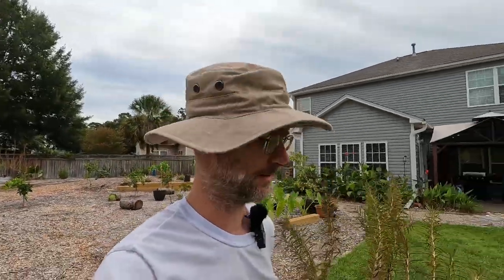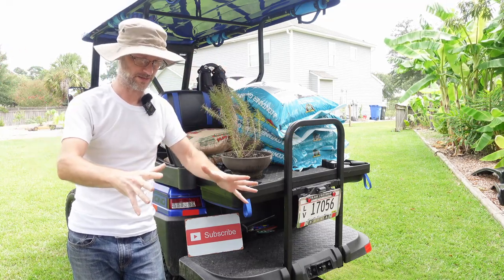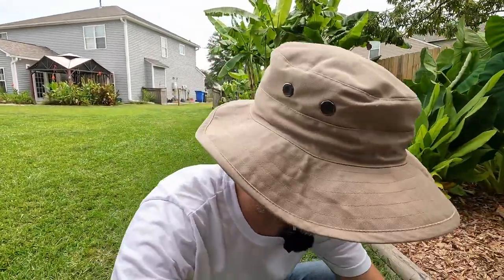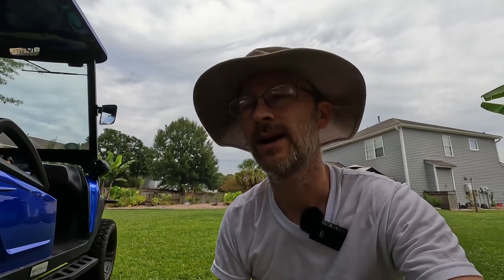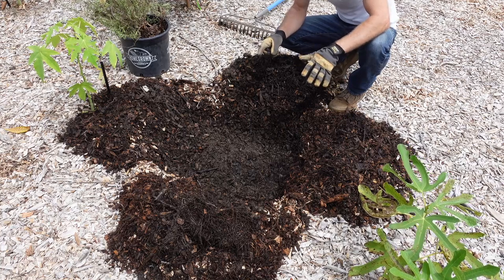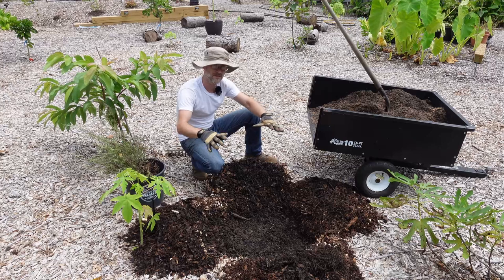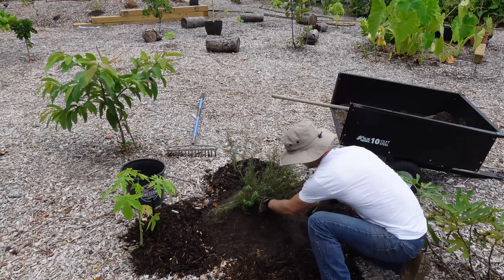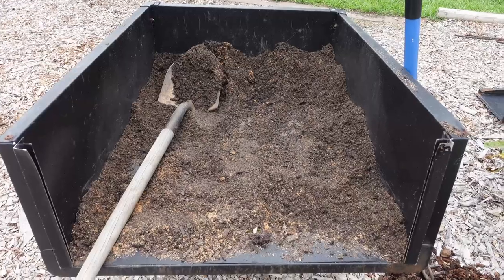Sun-Starved Rosemary Rescue: Transplanting for Thriving Foliage!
Do you have a rosemary plant that just seems...off? Maybe it's leggy, with sparse leaves. The culprit could be a lack of sunshine! In this video, I'll be giving two rosemary plants a much-needed boost by transplanting them to a sun-drenched location. I'll be digging up a struggling rosemary from the shade and giving it a fresh start in full sun. I'll also be taking a potted rosemary and planting it directly in the ground, where it can truly thrive.

*Introduction to rosemary plant needs and sun importance
*Assessing the rosemary struggling in the shade
*Carefully digging up the shaded rosemary plant (or not)
*Choosing a new, sunny location for the shaded rosemary
*Preparing the planting hole for the shaded rosemary (or plant on a mound)
*Transplanting the shaded rosemary and watering thoroughly
*Taking a potted rosemary plant out of its container
*Amending the soil in the chosen sunny location (optional)
*Planting the potted rosemary into the ground and watering well
*Providing basic aftercare tips for both transplanted rosemary plants

With a little sunshine therapy, your rosemary plants can be transformed from sad to spectacular! This video offers a step-by-step guide to transplanting rosemary for optimal growth.

3 Pack Leather Work Gloves (hydrahyde) WelllsLamont size Large